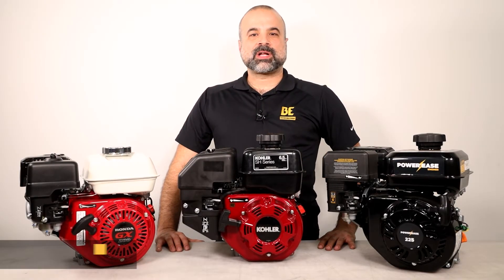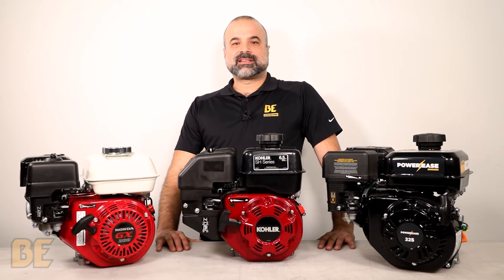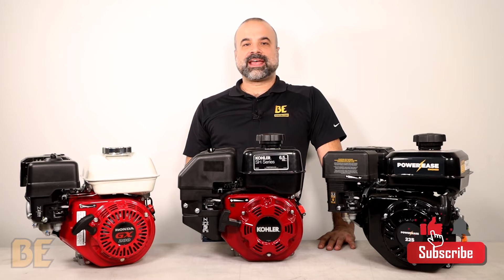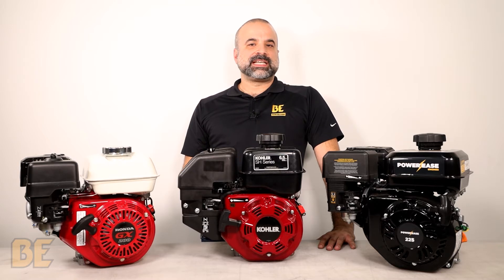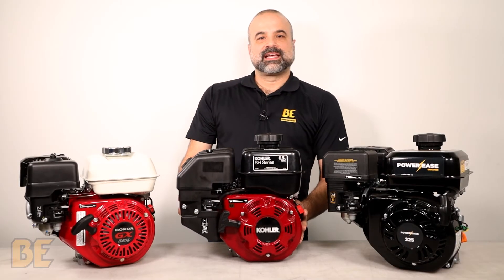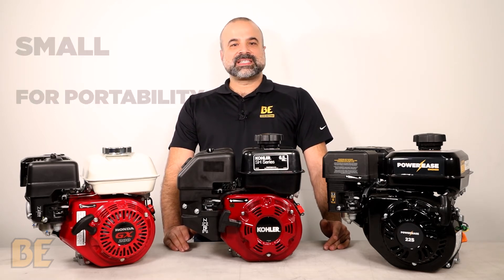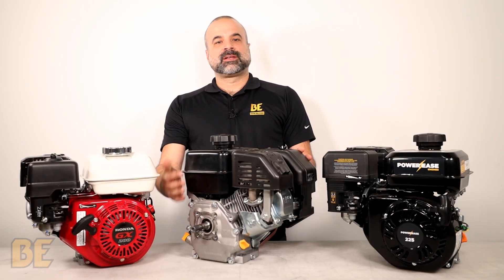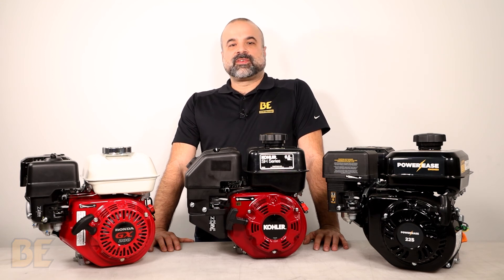Small OHV Engine Overview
A focused look on the advantages of an OHV engine that BE Power Equipment as well as some key features and insights.

If you have any concerns about your BE Power Equipment product, please contact a service center for more help

Keep up with BE on our other platforms as well! Follow along for a chance to enter contests and be in the loop about our products.